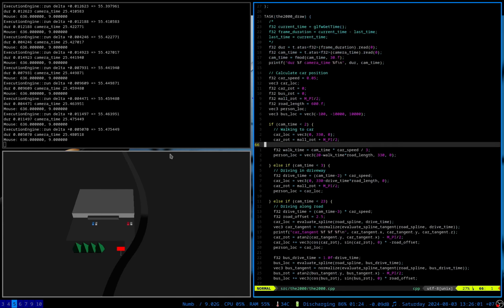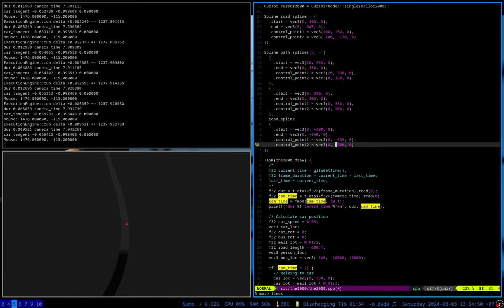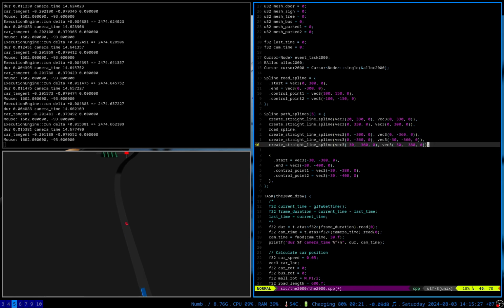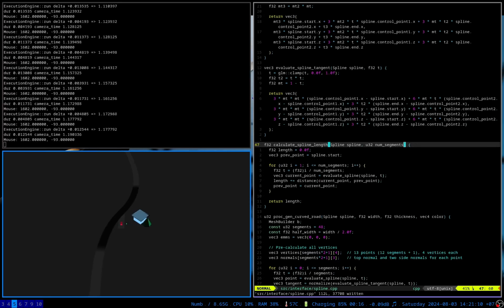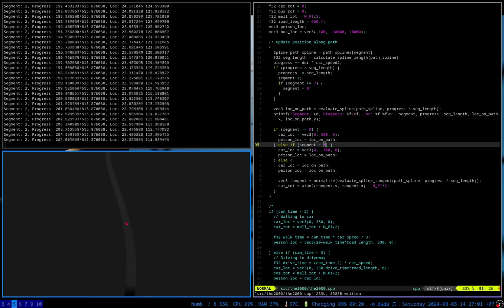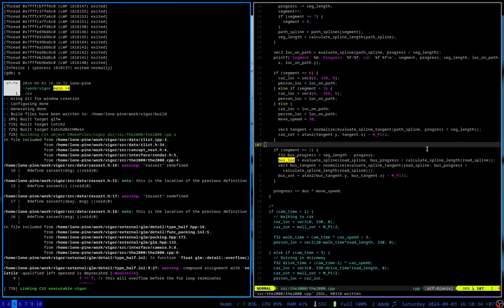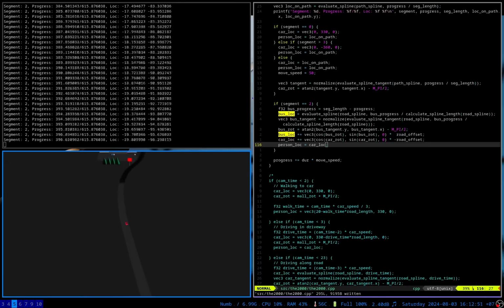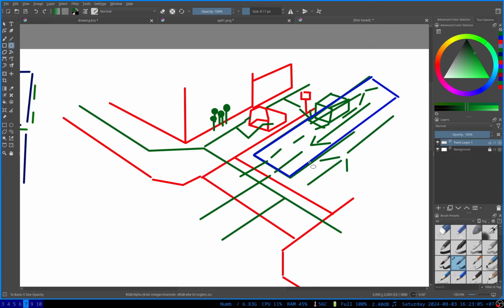Making it a little more real... [ep2]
0:00 Intro
9:17 How do I measure the length of my spline?
28:53 Fake collision avoidance
33:00 There are many paths